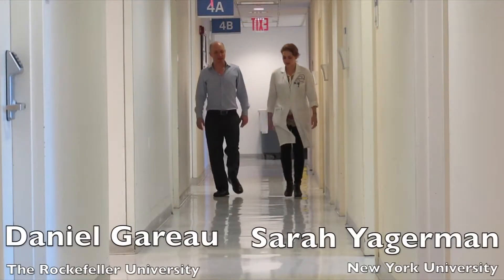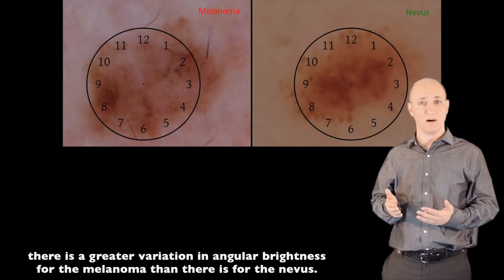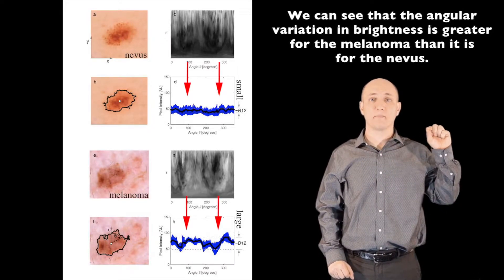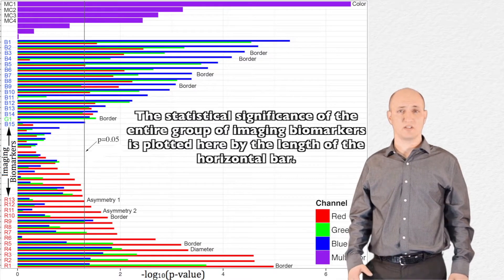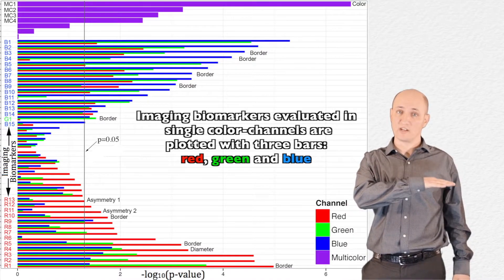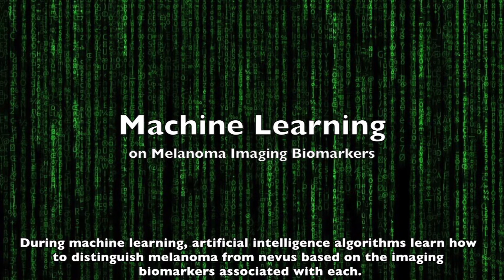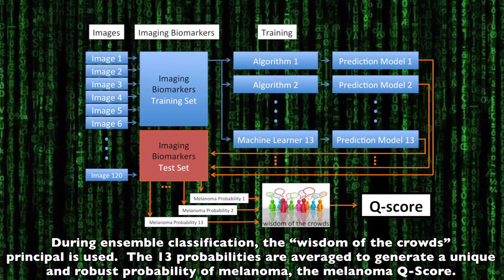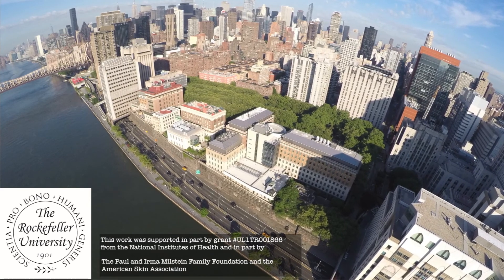Digital imaging biomarkers feed machine learning for melanoma screening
We developed an automated approach for generating quantitative
image analysis metrics (imaging biomarkers) that are then
analysed with a set of 13 machine learning algorithms to generate
an overall risk score that is called a Q-score.
These methods were
applied to a set of 120 “difficult” dermoscopy images of dysplastic
nevi and melanomas that were subsequently excised/classified.
This approach yielded 98% sensitivity and 36% specificity for
melanoma detection, approaching sensitivity/specificity of expert
lesion evaluation. Importantly, we found strong spectral dependence of many imaging biomarkers in blue or red colour channels, suggesting the need to optimize spectral evaluation of pigmented lesions.